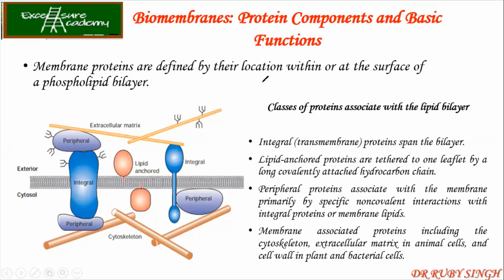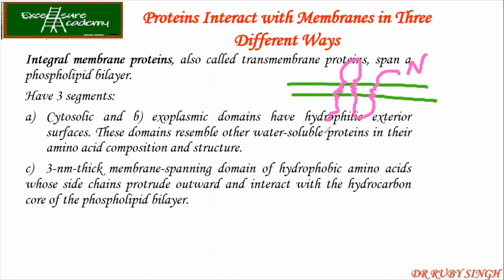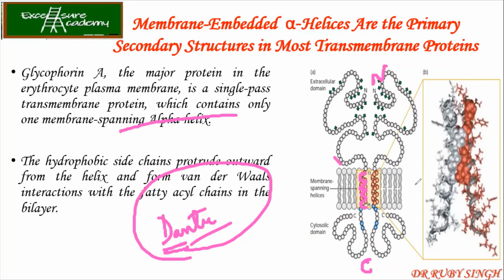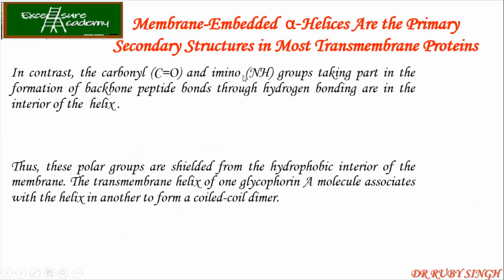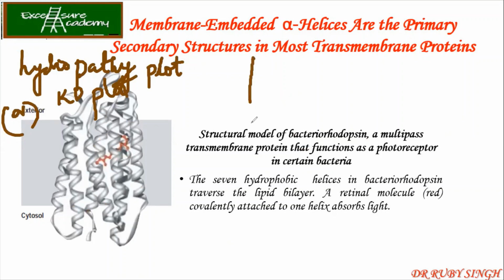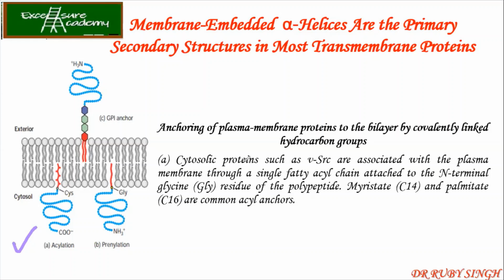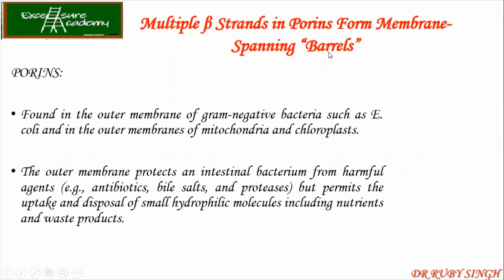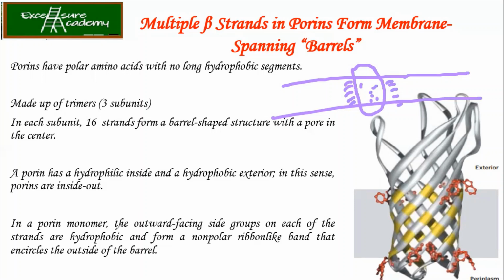Membrane Fluidity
In this video we have discussed about Biomembranes: Protein Components and Basic Functions. This lecture series is the summary of Lodish so that Students need not to read the whole textbook. Each and every imp topics will be covered in this series of lecture. Students can watch the video and prepare for exam.

Keep Watching Keep Studying and Keep Excelling

Good Luck

Excelsure Academy